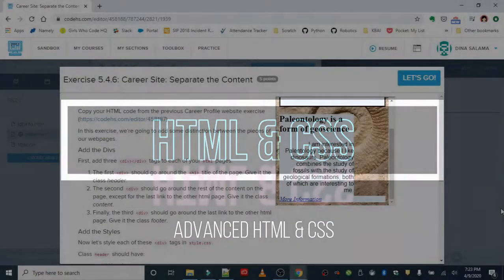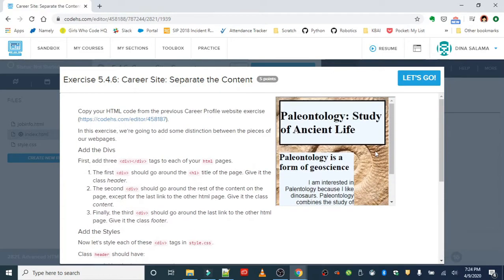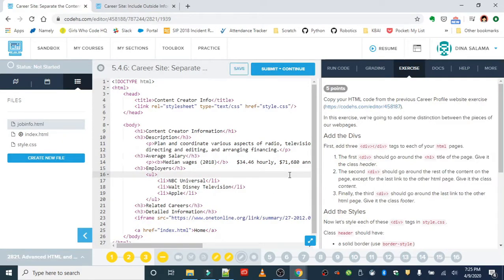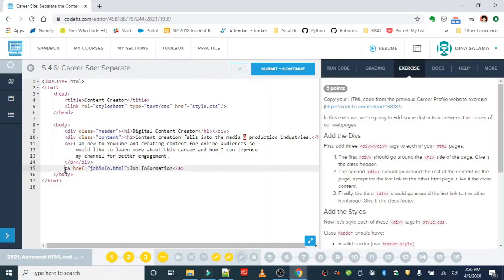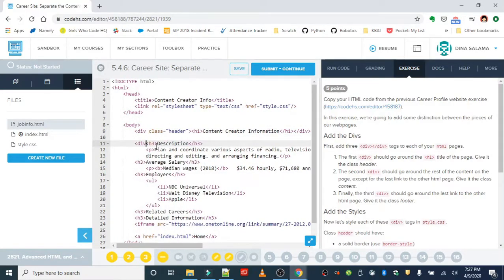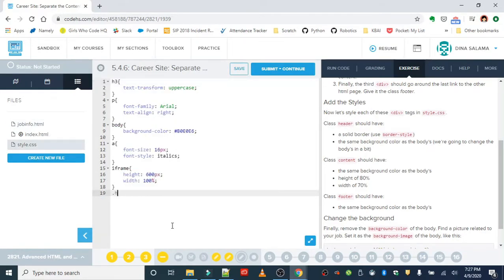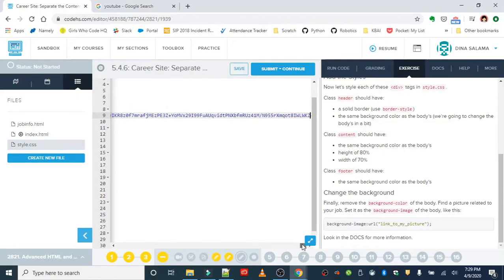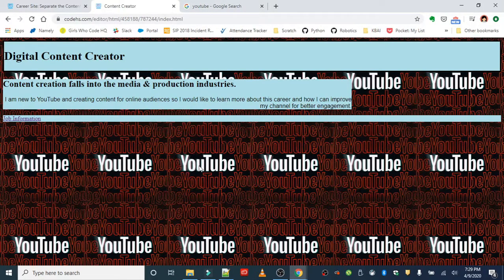Exercise 5.4.6 Career Site Separate the Content